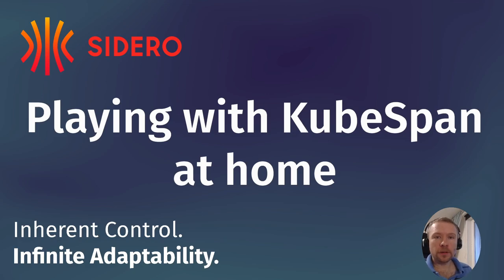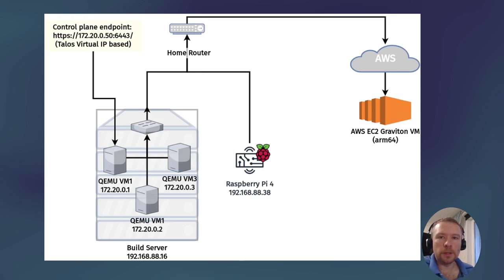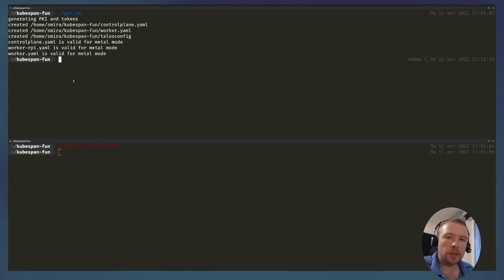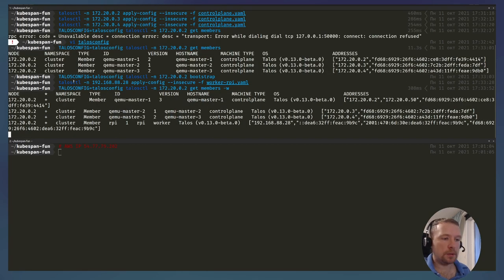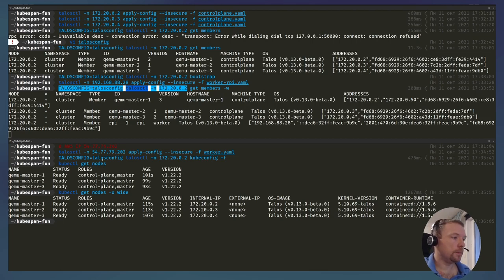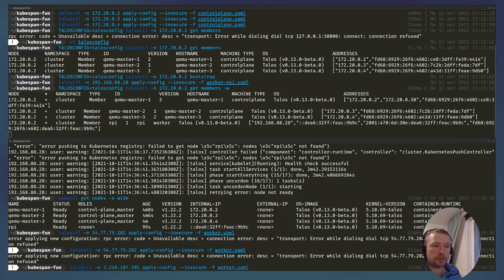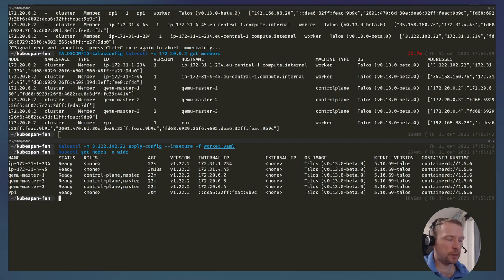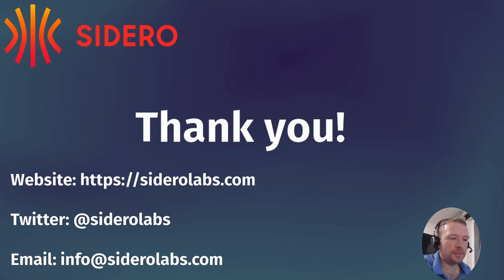Playing with KubeSpan at home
Setting up KubeSpan on Talos 0.13 for a hybrid home cluster: QEMU VMs, Raspberry Pi 4 and AWS Graviton instances.